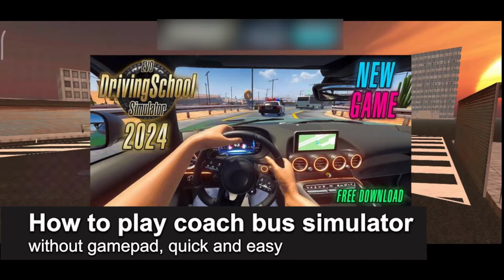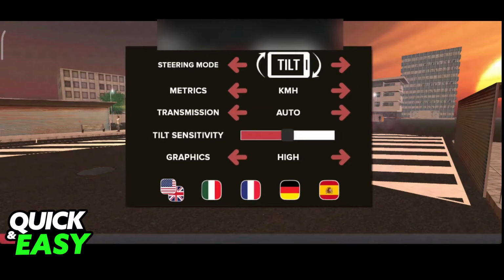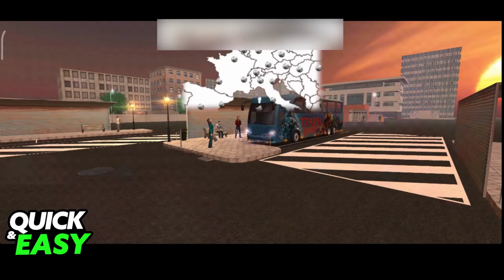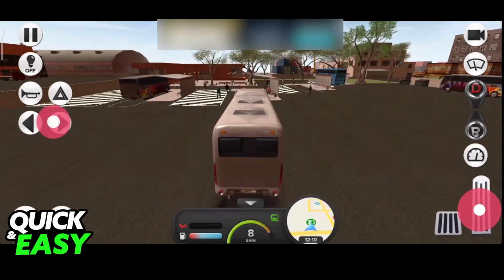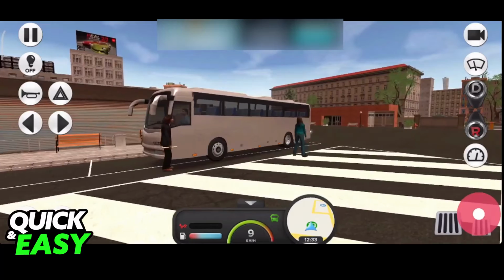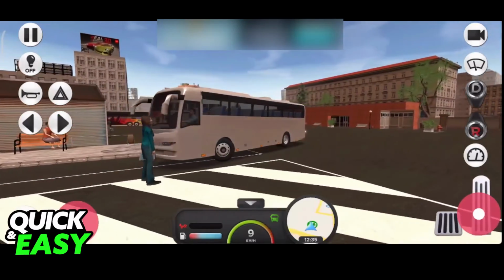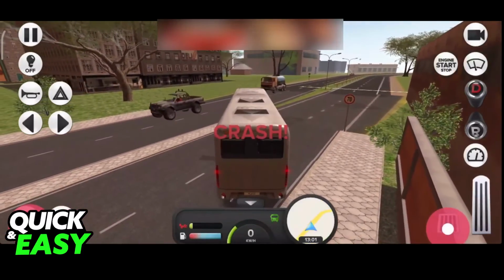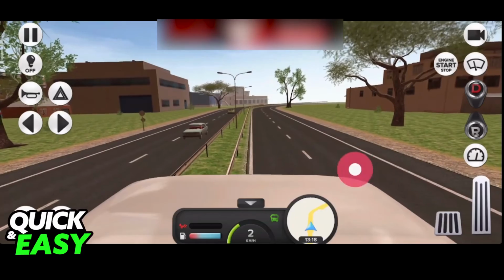How To Play Coach Bus Simulator Without Gamepad (2025) - Step by Step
I will solve your doubts about how to play coach bus simulator without gamepad, and whether or not it is possible to do this.

I hope I have helped you with the video!